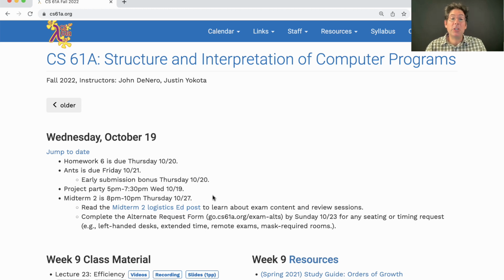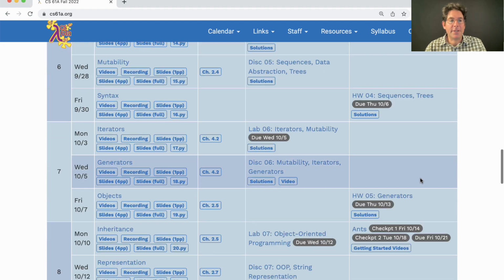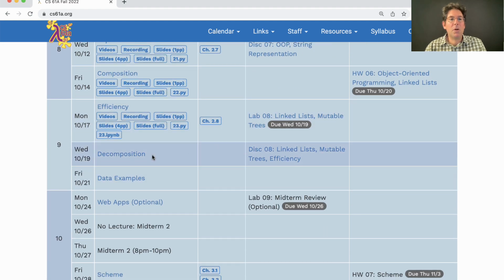CS 61A Fall 2022 Lecture 24 Announcements